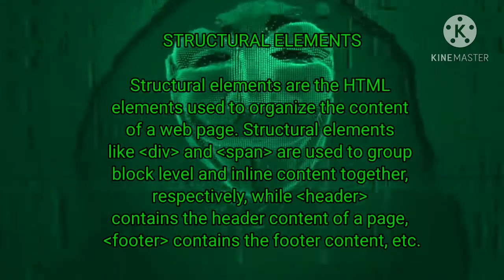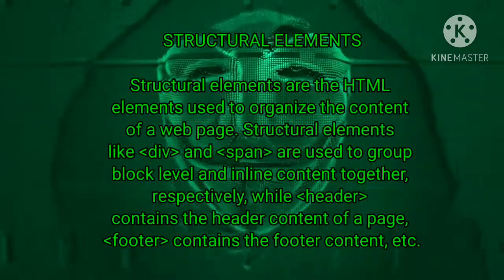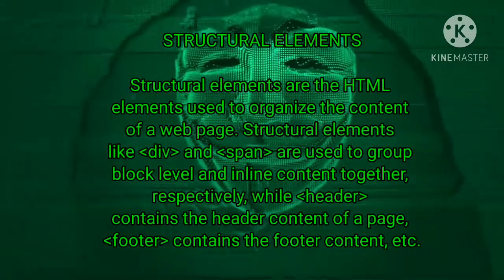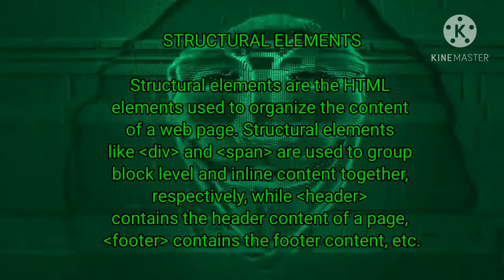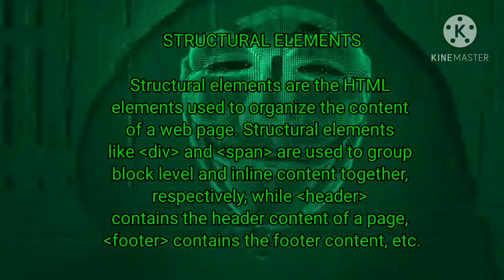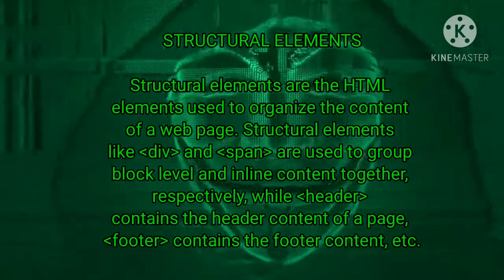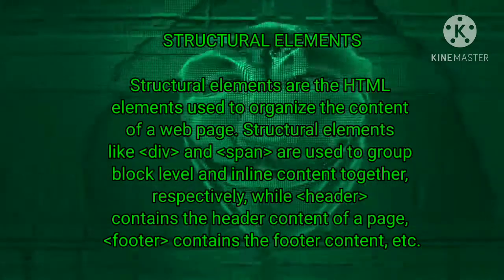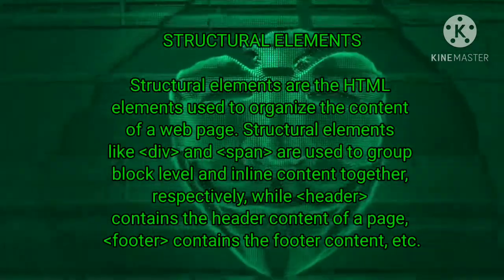Structural elements meaning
Structural elements meaning definition, iKnownymous